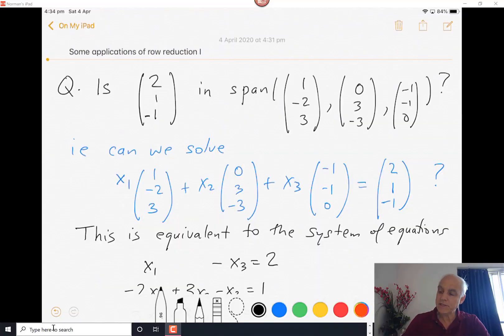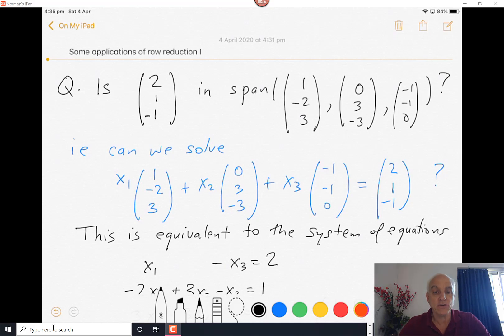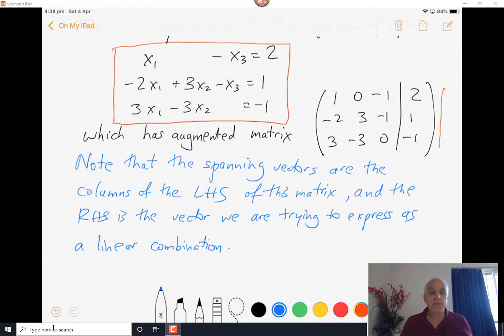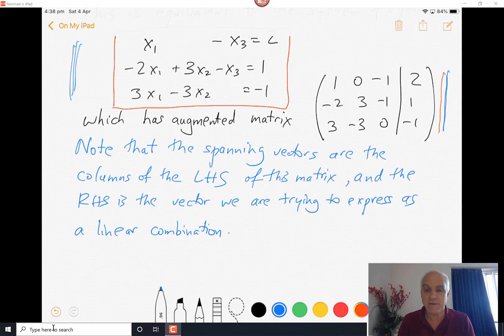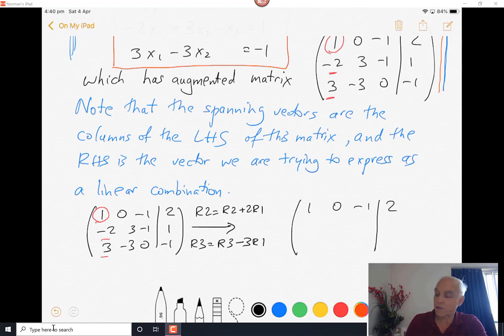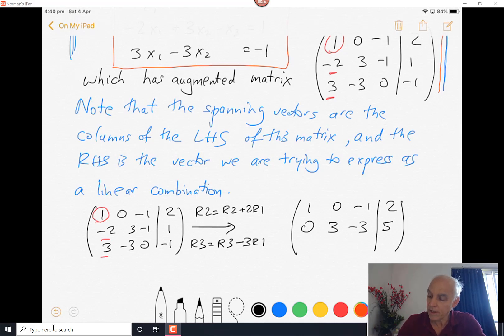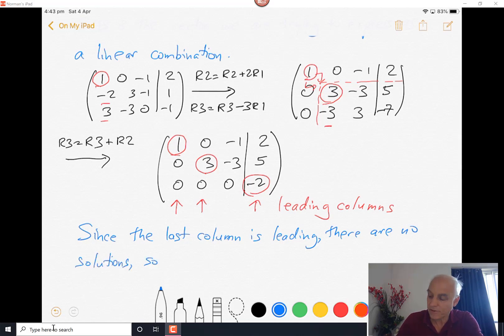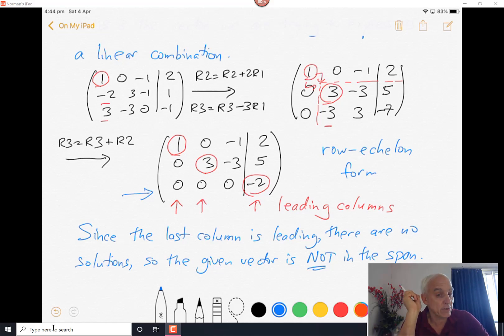Applications of row reduction (to spans) | Linear Algebra MATH1141 | N J Wildberger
We apply row reduction to study spans of vectors. Two examples are looked at in detail; the second illustrates the procedure to determine the conditions for a given vector to belong to the span of specified vectors.